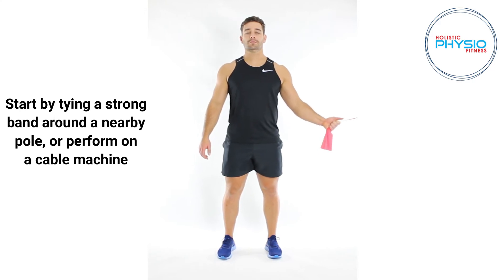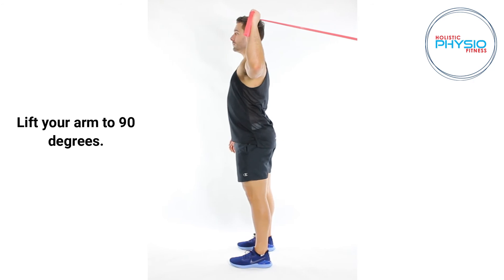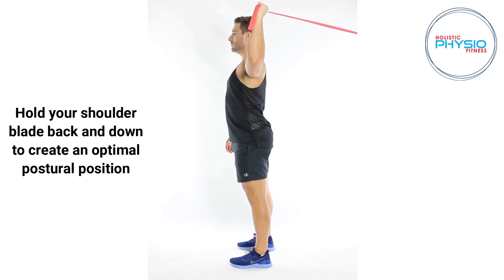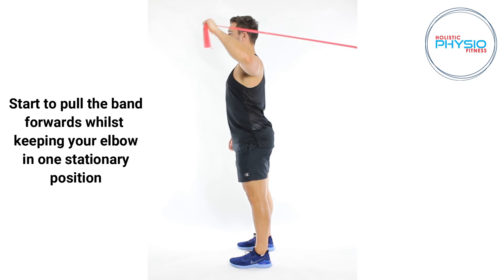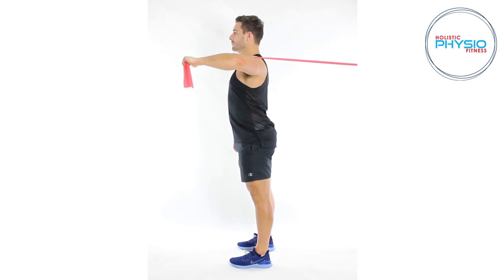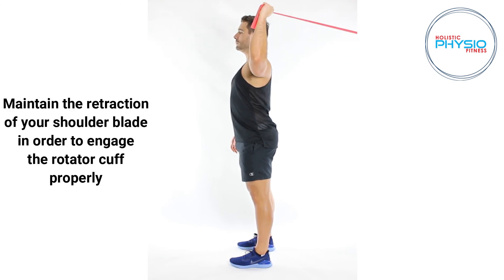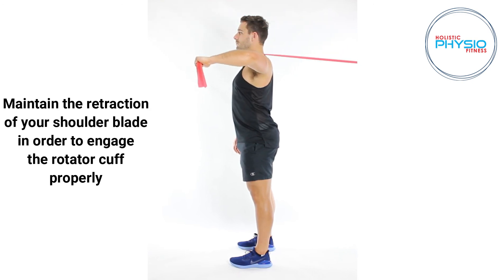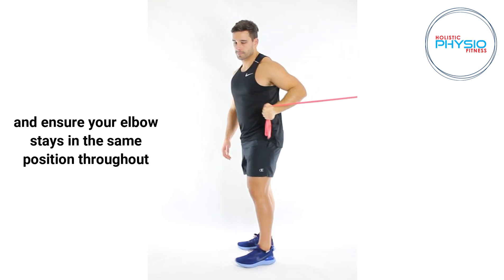Internal rotation at 90 degrees (theraband)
Internal rotation of the shoulder joint when done correctly can improve the biomechanics (movement patterns) of the shoulder joint, thus preventing unnecessary injury. It is also a rehabilitation exercise after any shoulder injury to help re-engage the correct muscles that rotate the shoulder, rather than recruiting the larger outer muscles which are not designed for fine control.